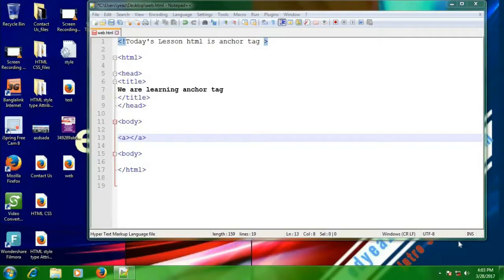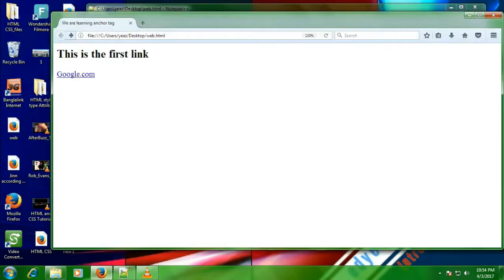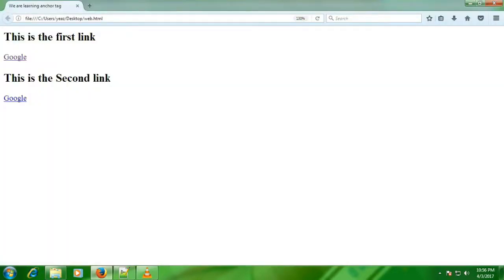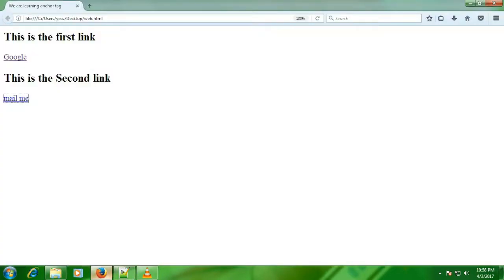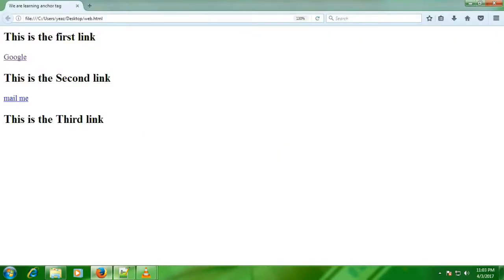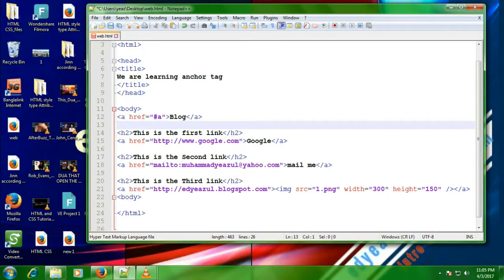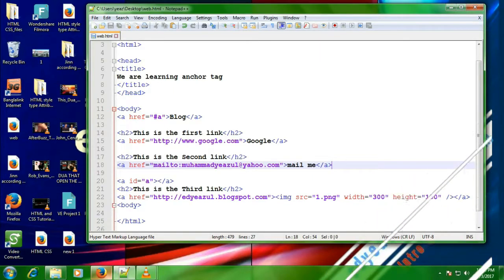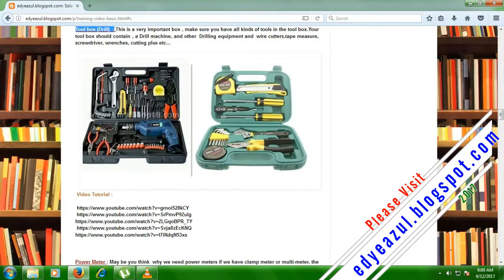Website Design Tutorial Beginner- (Html & CSS) part 6